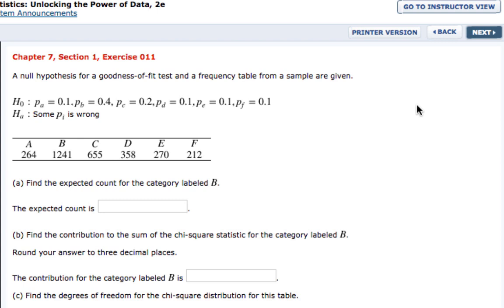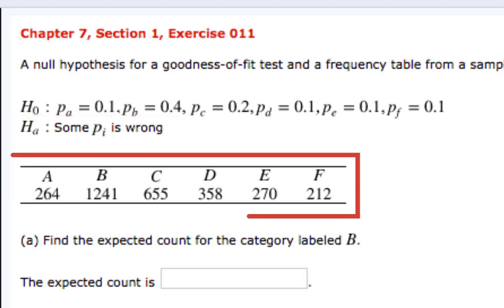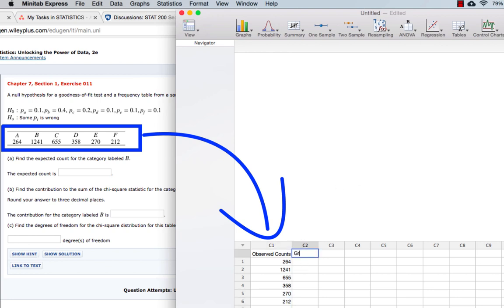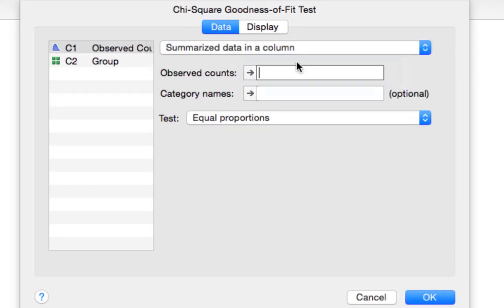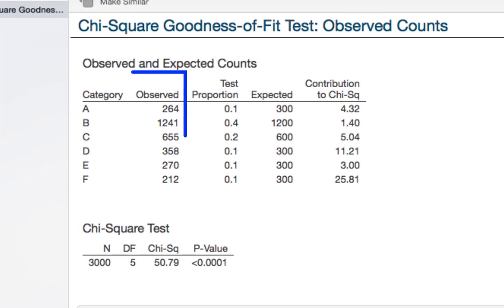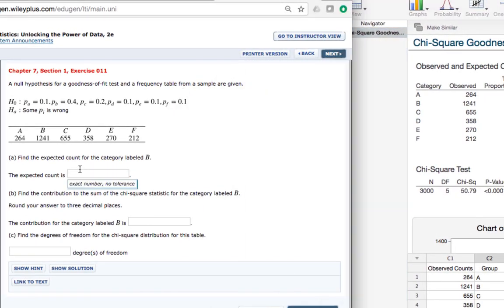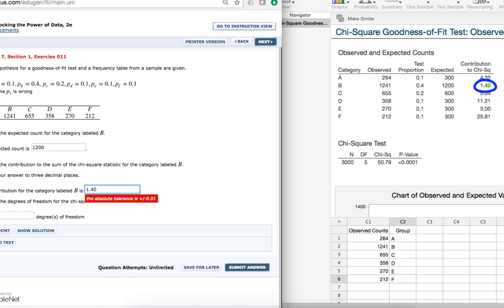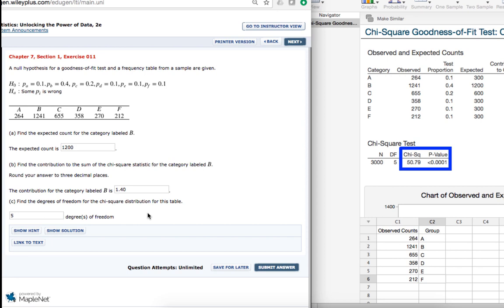WileyPLUS Ch7 Sect 1 Ex 011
Goodness-of-fit test with specified proportions (i.e., proportions in the null hypothesis are not all equal). Computed using Minitab Express.